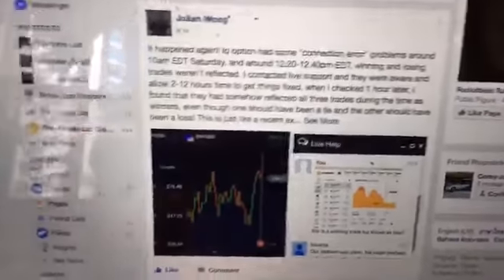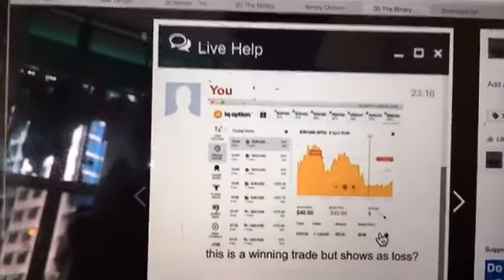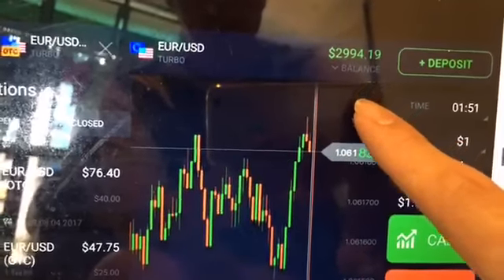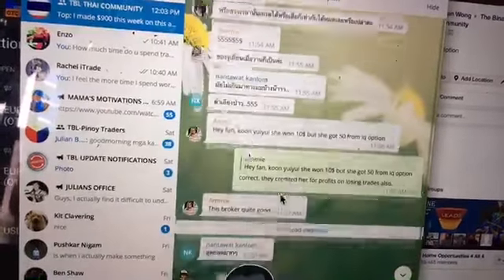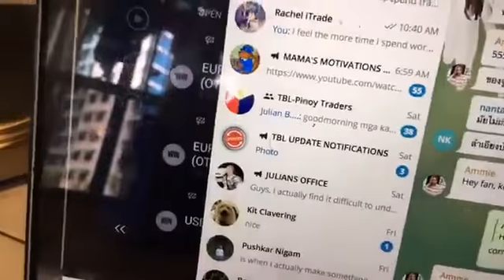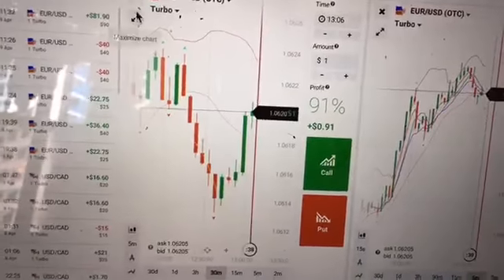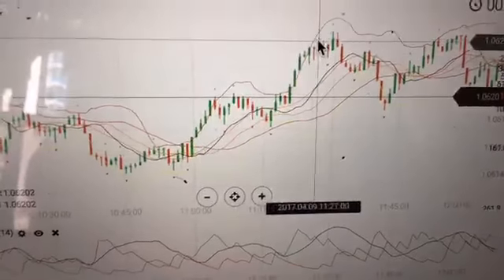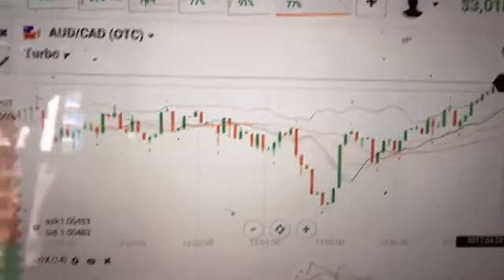IQ Option Review and Testimonial on Good Handling of System and Connection Errors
It happened again! Iq option had some "connection error" problems around 10am EDT Saturday, and around 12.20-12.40pm EDT, winning and losing trades weren't reflected. I contacted live support and they were aware and allow 2-12 hours time to get things fixed, when i checked 1 hour later, i found that they had somehow reflected all three trades during the time as winners, even though one should have been a tie and the other should have been a loss! This is just like a recent experience we all had with a eurjpy trade on a webinar! Consequently, I'm just $6 away* from $3000 on my 1k to 10k challenge acc. I'm really impressed by how they underpromise and over deliver, by crediting me profit amounts for the losing trades, and i can't even find them on my history now, it's a world of difference from when i had to chase support tickets with other brokers just to get refunded on such trades in the past. Right now we got a full day ahead of us... If u haven't checked out OTC trading with IQ... Get on it now

binary options are gained on correct prediction. We can only increase our probability in making a gain through knowledge and practicing sensible money management in cases where things run against expectation. Recommended Binary Broker:
binary Lab was setup to empower traders through knowledge and shared experiences.

NOTE: This Video Is Not An Investment Advice